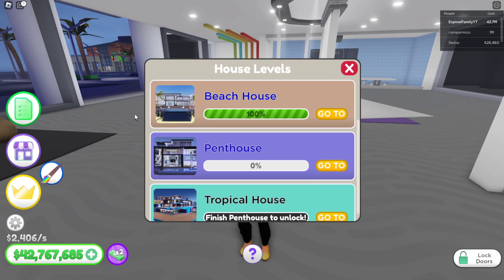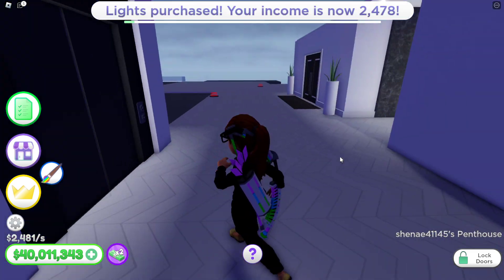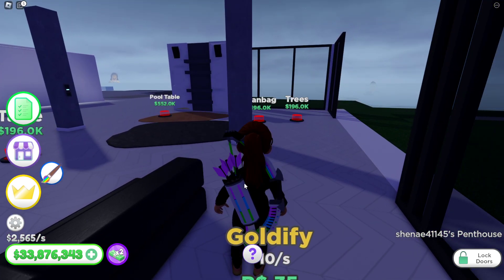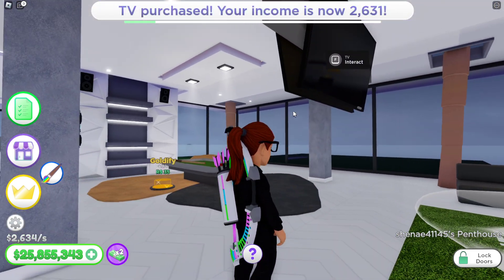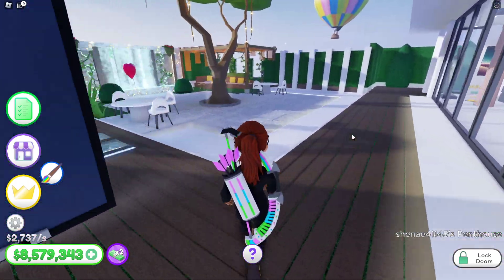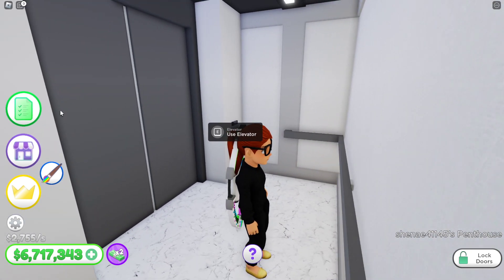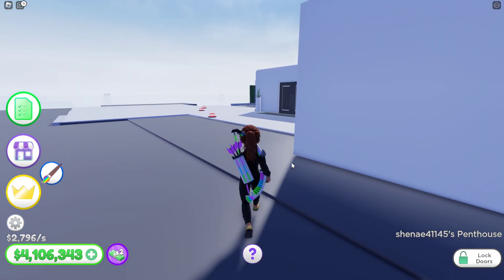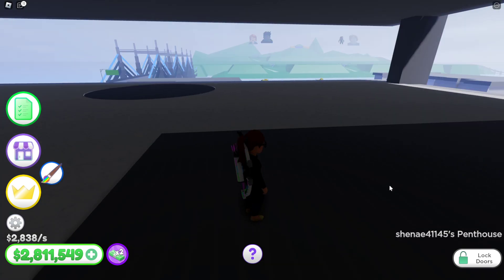ROBLOX- Mega Mansion tycoon starting the penthouse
🚘🌴 TROPICAL Update!
New LIMITED Car! Grab it while you can!
New Car Paint material "Matte"! Explore new paint combinations!
NEW House! "Tropical House" unlocked after Penthouse completion. Biggest house yet!
Map Expansion!

👍 Like the game to support future updates!👍

FREE private servers!

🌴 Build THE biggest mansions on ROBLOX! Drive luxury cars, roleplay with friends, visit other players houses, and so much more to come!
Join the group for a special chat tag!

💾All progress is autosaved so you can resume back at any time!💾

Join Elijah and Elliott's community for fun with games and learning Fun.

Stop by our Instagram page EspinalFamily_

What is Roblox? Roblox is an online virtual playground and workshop where kids of all ages can safely interact, create, have fun, and learn. It’s unique because community members design and construct practically everything on Roblox. Roblox is designed for 8 to 18-year-olds but is open to people of all ages. Roblox members can earn specialty badges and Roblox currency called Robux by participating and building cool stuff. They can use Robux to shop at the online catalog to purchase avatar clothing and accessories.